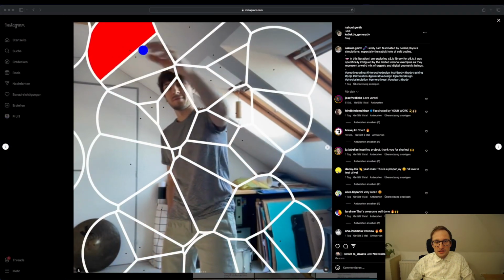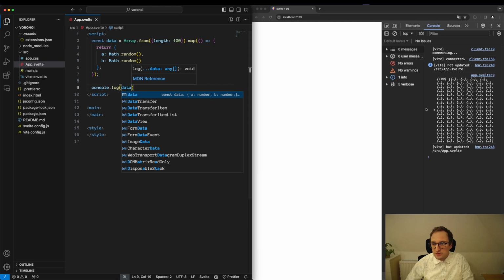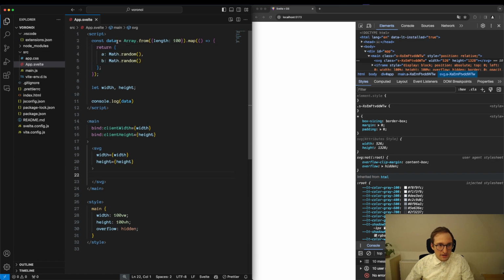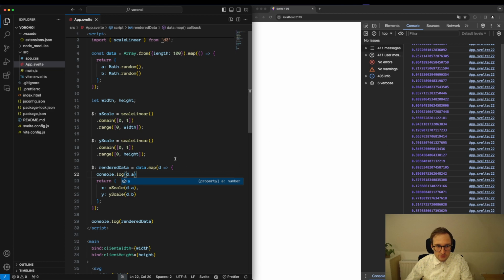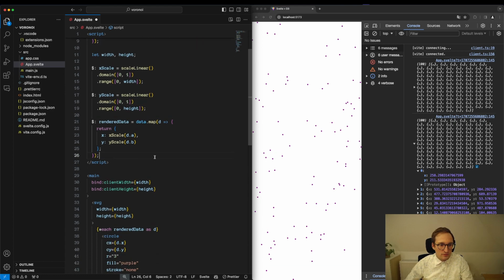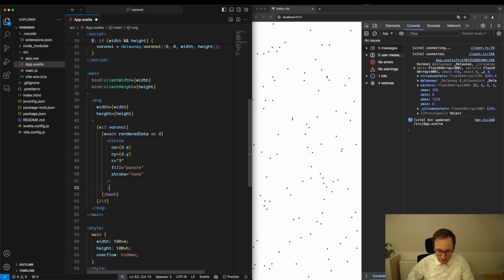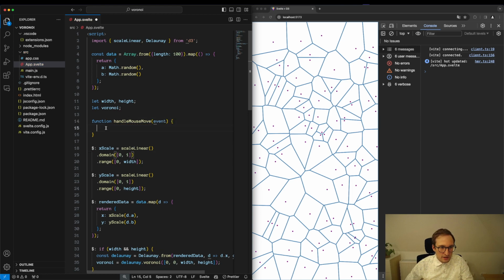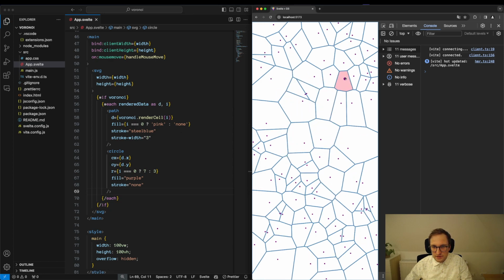Svelte + D3: Voronoi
How to draw an interactive Voronoi diagram with Svelte + D3. How to make one of the circumcenters responsive to the mouse position.
Together both tools enable you to write declarative D3 code – without complex "select" or "update" patterns. Have a try!